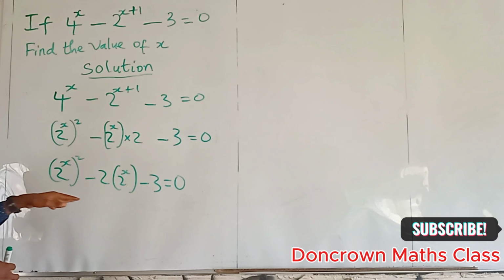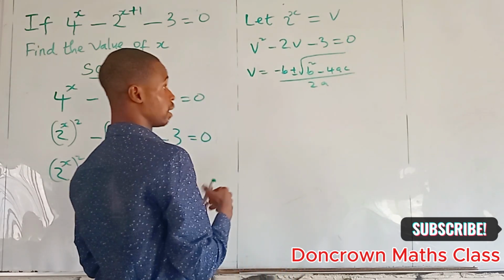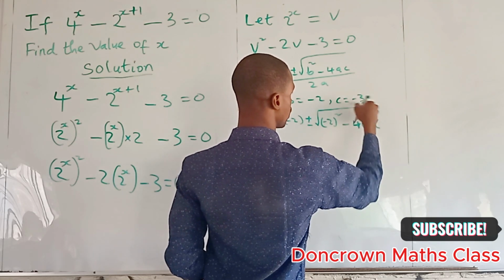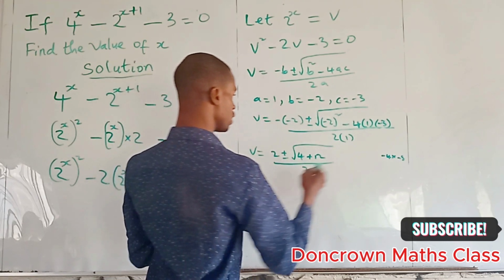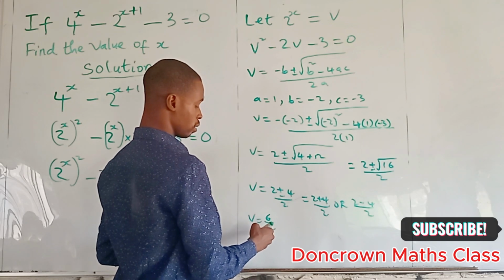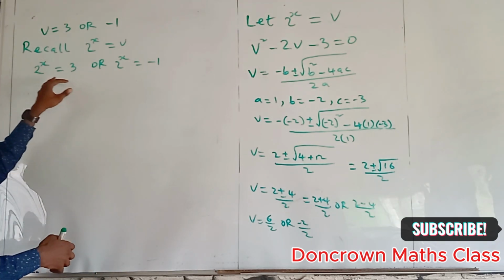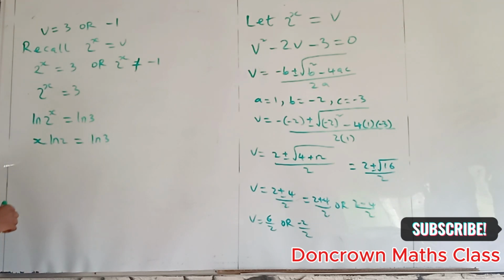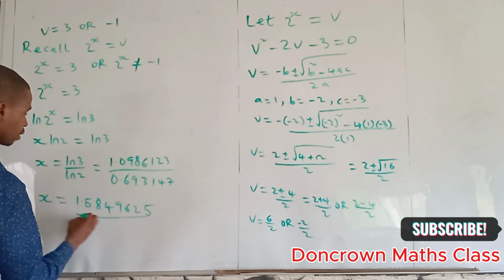Olympiad Maths Question | Can you solve it?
This video contains full solution of an Olympiad Mathematics question with easy step by step approach